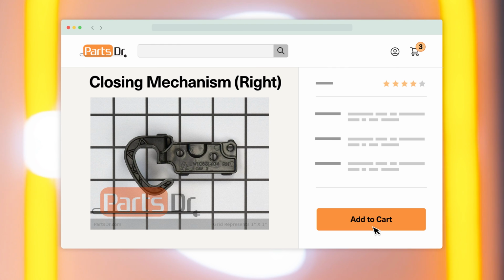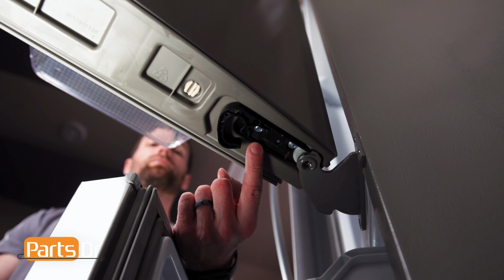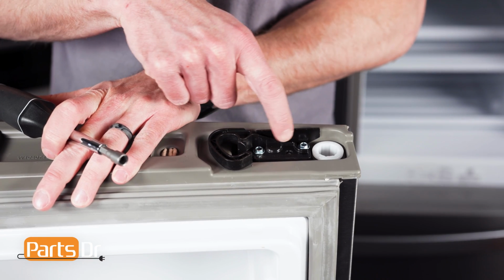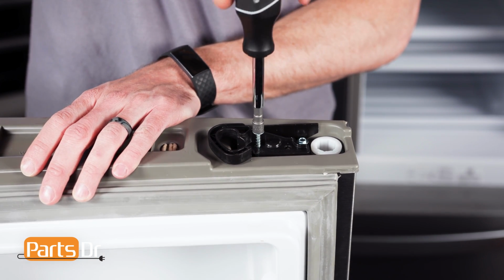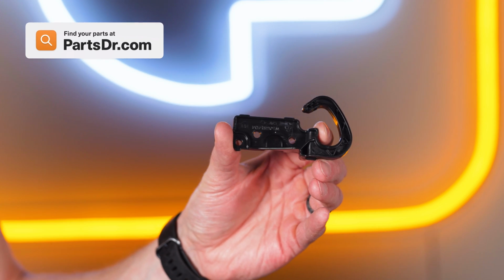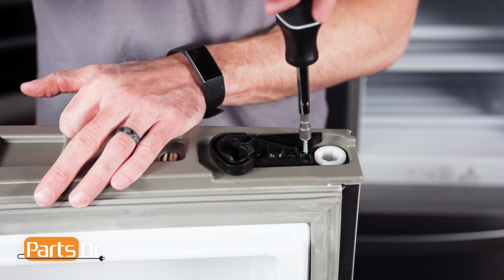How to replace Door Closing Mechanism (Right Side) part # W11212164 on your Whirlpool Refrigerator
Step-by-Step instructions on how to replace the Door Closing Mechanism (Right Side) on a Whirlpool refrigerator. The Door Closing Mechanism (Right Side) shown in this video is Part # W11212164 (PD00045005) but the instructions in the video apply to many different part numbers and models of Whirlpool refrigerators.

Purchase Door Closing Mechanism (Right Side) shown in the video

Table of Contents:
0:00 - Intro
0:11 - Where to purchase
0:18 - How to remove
0:55 - How to locate model tag
1:07 - How to install
1:28 - Outro

Replaces these part numbers:
- W10712953
- 4591101
- AP6327440
- PS12349307
- EAP12349307

Refrigerator shown in video: WRF767SDHZ02